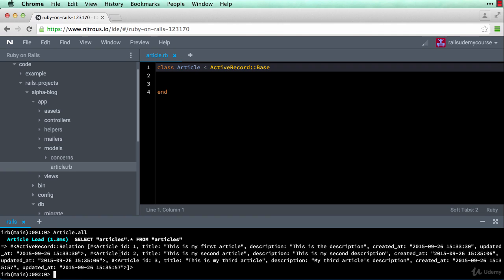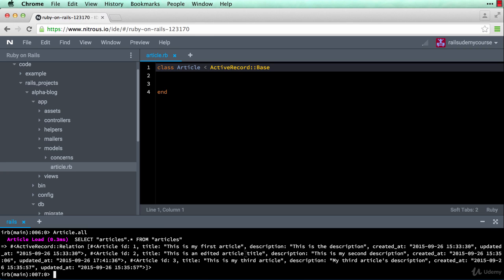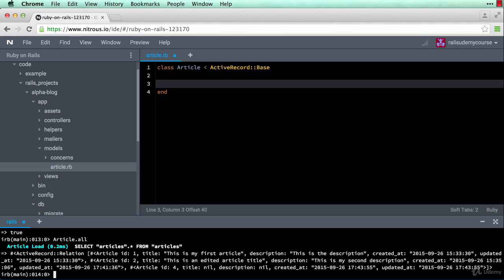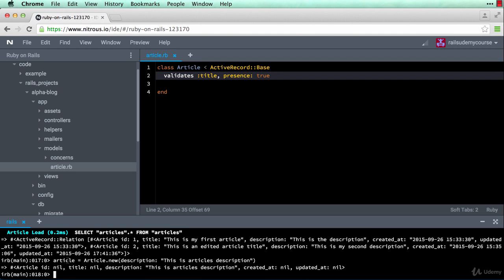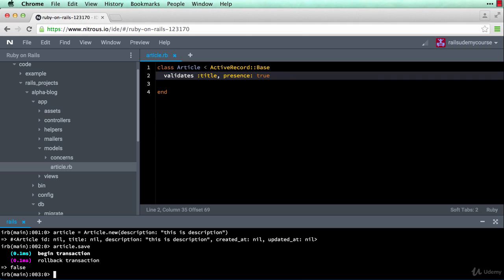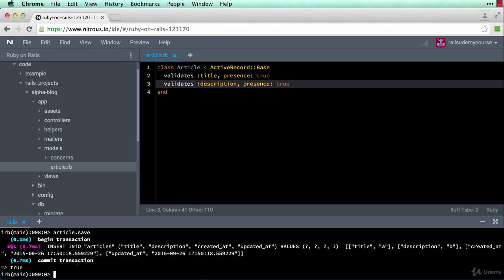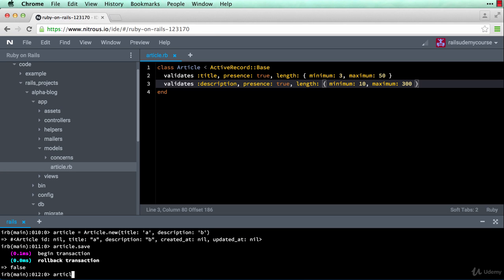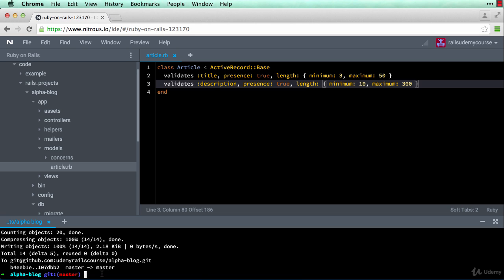061 Edit Delete and Validations